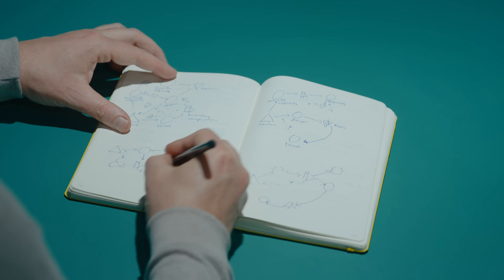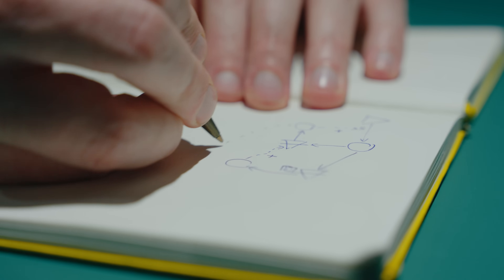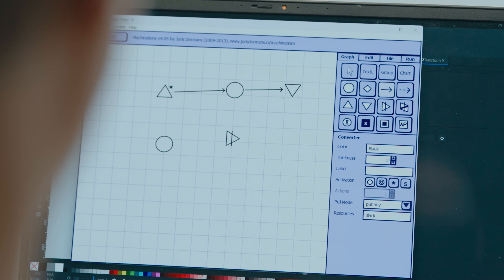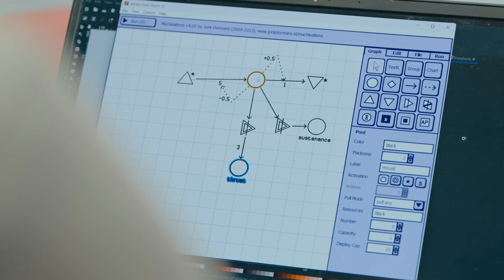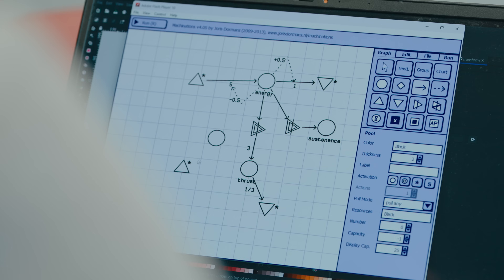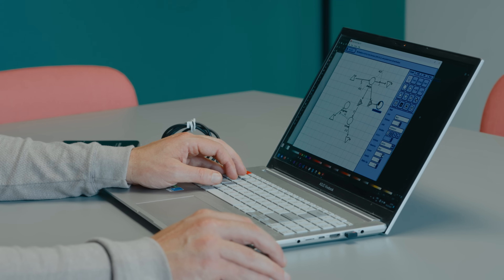The Origin of Machinations.io: Joris Dormans' Visionary Journey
Explore the journey of Joris Dormans, the co-founder of Machinations - the tool for visualization and simulation of game mechanics and systems.

From an idea sparked by academic theory to developing a tool that revolutionizes game design, uncover how Dormans' pursuit of simplifying complex game dynamics led to the birth of Machinations, transforming game design into a more efficient and effective process.